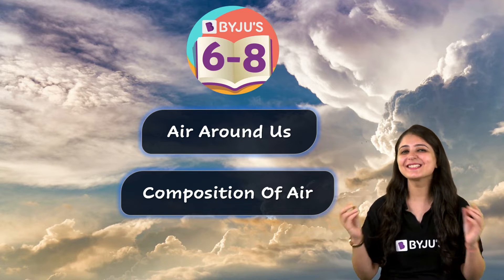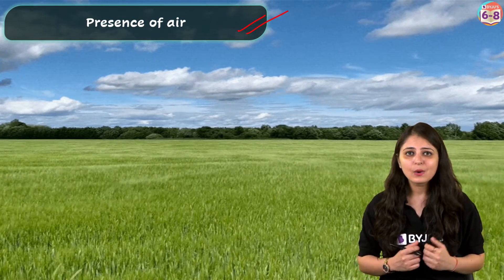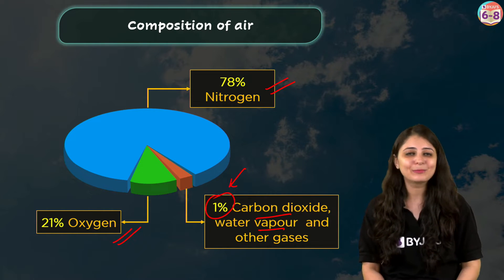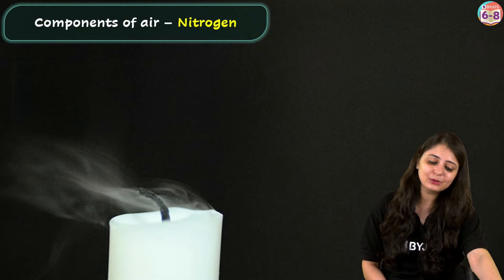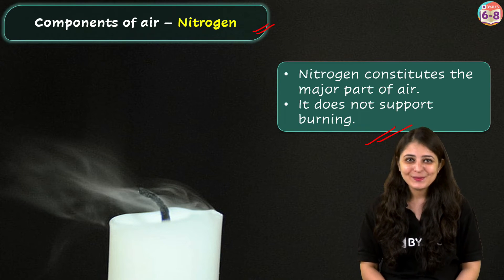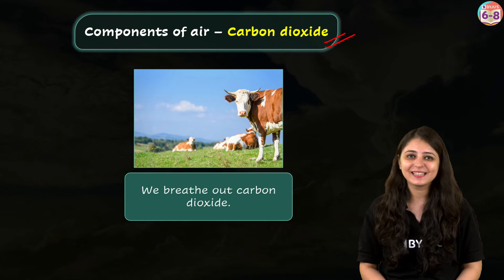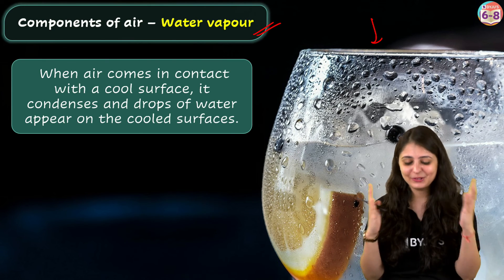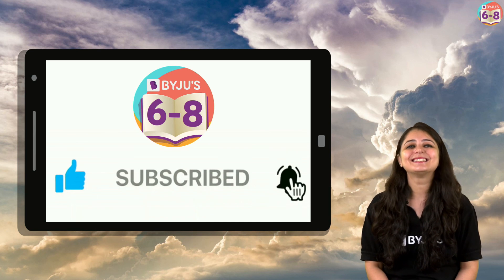Composition of Air | Concept Bites | Air Around Us | Class 6 | Chemistry | BYJU'S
Hello Students!!!